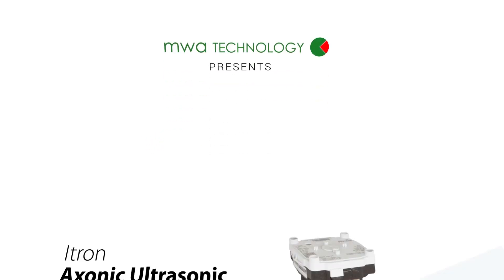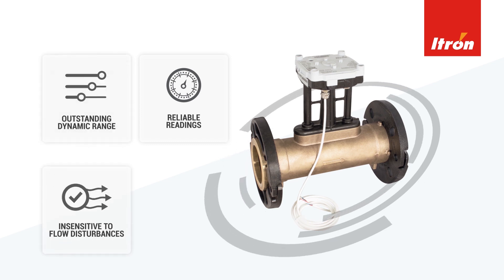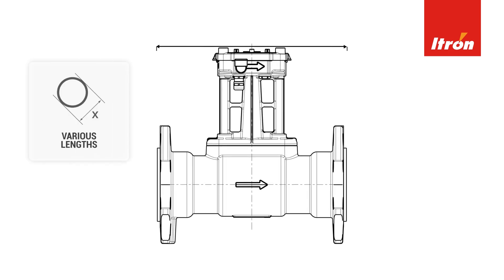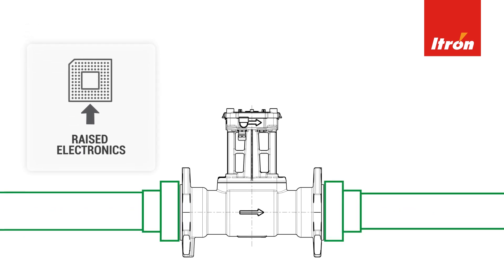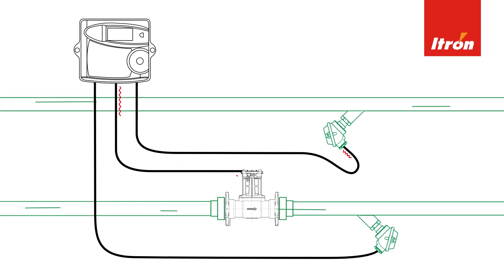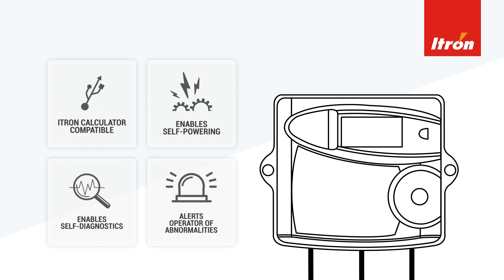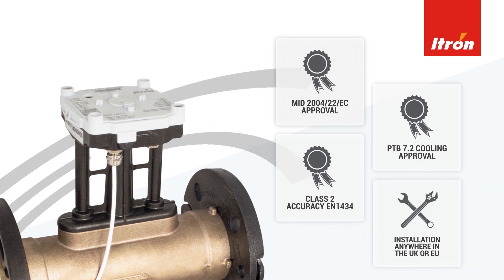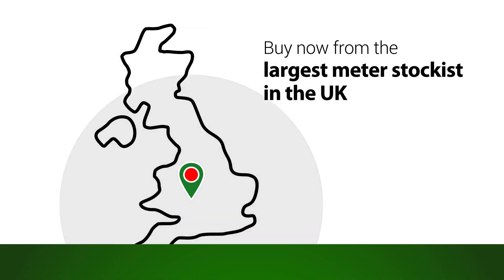Presenting the Itron Axonic Ultrasonic Flow Meter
We are proud to showcase another of Itron's metering solutions, the Axonic Ultrasonic Flow Meter - specifically built for heating and cooling applications where water is used as an energy transfer medium, the Itron Axonic offers an integrated and convenient solution for district and cooling applications.

In this video, we talk about the Axonic's robust design is built to last but has one eye on existing pipe installations – Installations that use older mechanical woltman type meters won’t require any conversion thanks to the various choice of special lengths that the meter can be supplied in.

MWA is proud to supply Itron's range of products, delivering their meters anywhere in the UK within 24 hours when ordered before 4.30pm.

Simply call our technical sales team on 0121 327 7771 to learn more about how the Axonic can suit your metering requirements, or use our enquiry form

Stay up to date with regular news and blogs by following us on Twitter